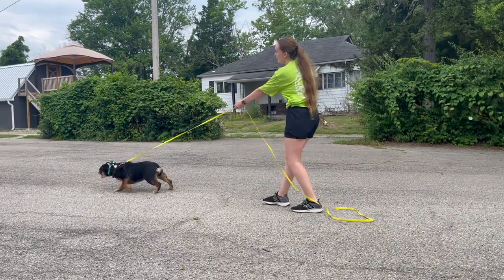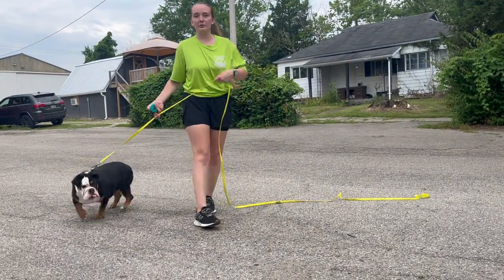Pepper's 15 Day Transformation | English Bulldog | Cincinnati, OH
***Military, Veteran & First Responder Discounts Available ***

See some of our Reviews: t.ly/jBli

Bulletproof Dog Training is a Dog Training
Company in Cincinnati, OH & New Braunfels, TX & Melbourne, FL & San Antonio, TX. We offer Basic & Advanced Obedience Dog Training, Puppy Training, Group Dog Training Services and more.

Welcome to Bulletproof Dog Training, your premier dog trainer in the Cincinnati, OH & New Braunfels, TX & Melbourne, FL & San Antonio, TX areas.

We are committed to providing our clients with services personalized for their unique canines. We offer flexible service hours, consistent support, and complete transparency when it comes to our dog training methods.
We have the skill and experience necessary to be your first choice pet trainer in these surrounding areas.